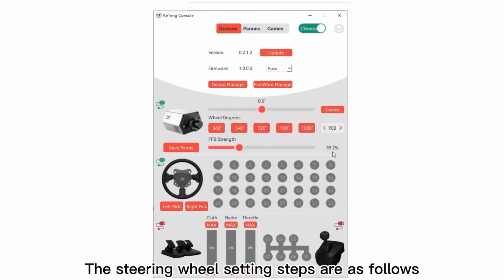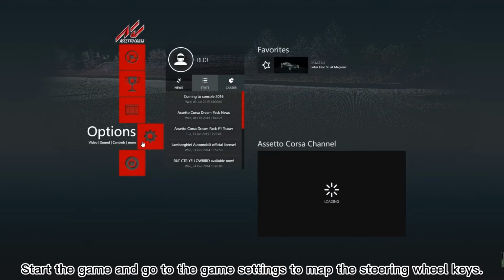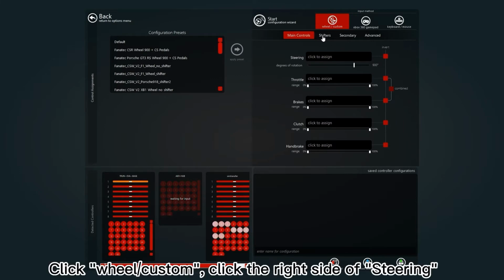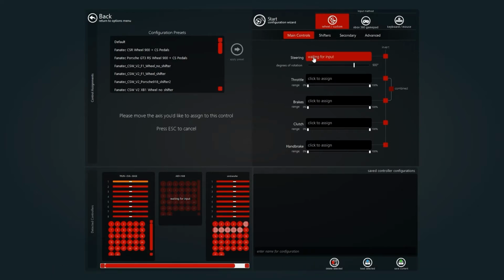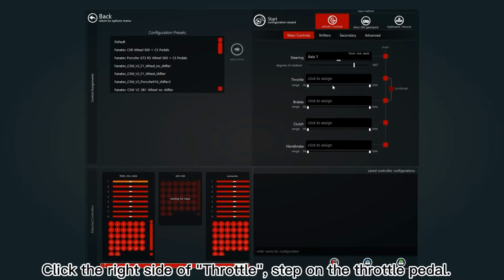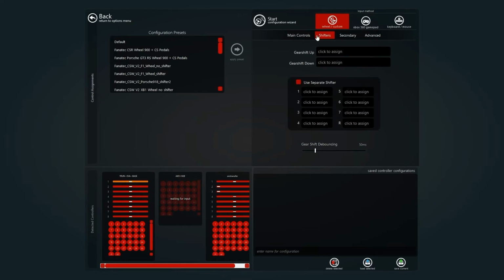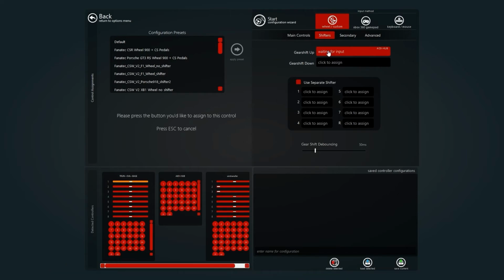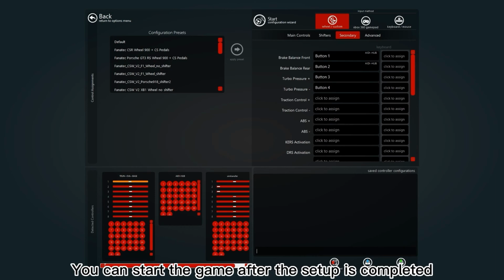DOYO Game Direct Drive Steering Wheel Setup Tutorial —— Assetto Corsa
DOYO Game Direct Drive Steering Wheel Setup Tutorial